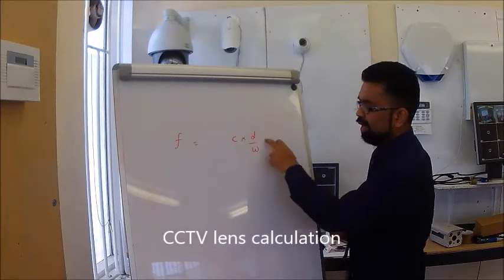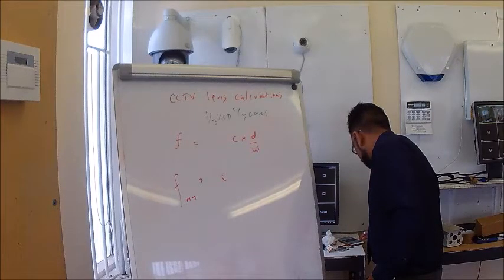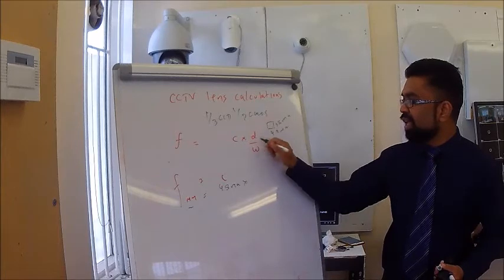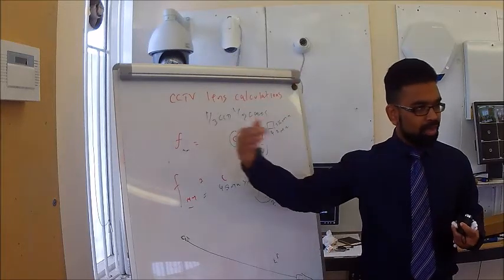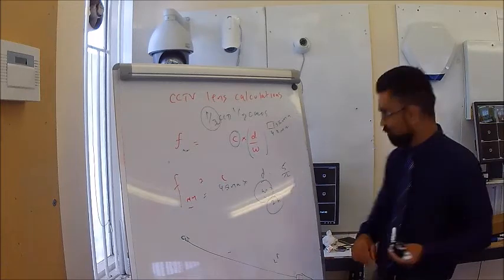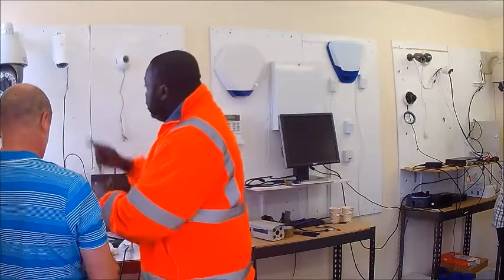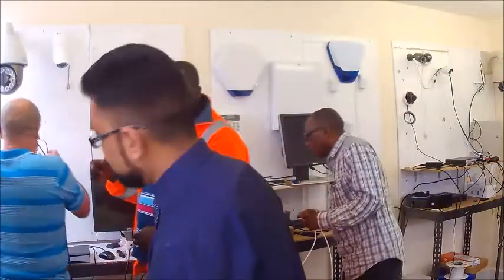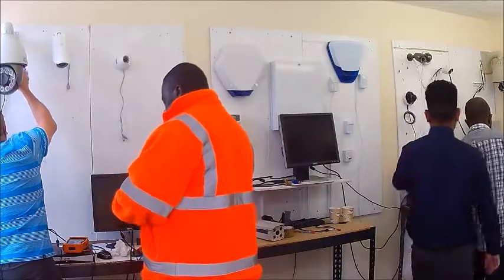CCTV lens calculation CCTV training course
How to calculate CCTV lens type by Cube Training. .CCTV Installation Course - level 3